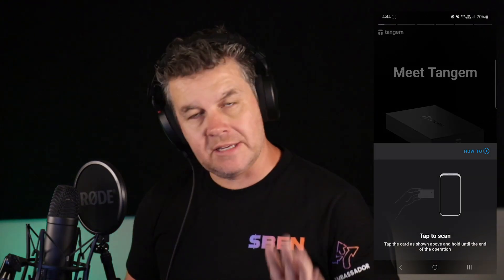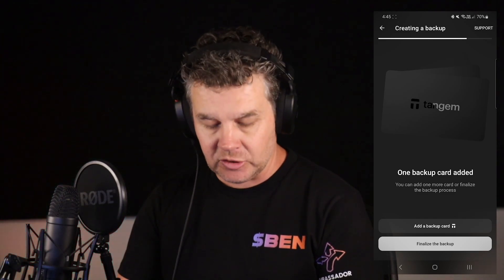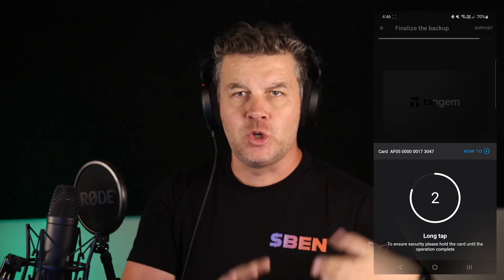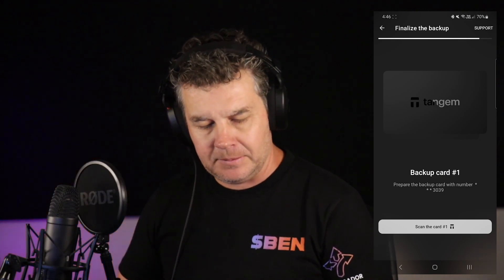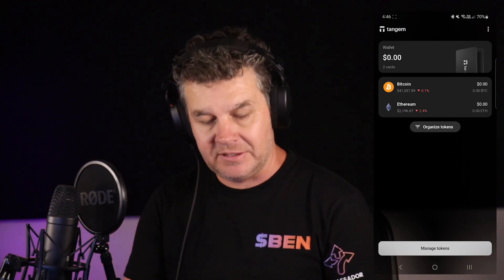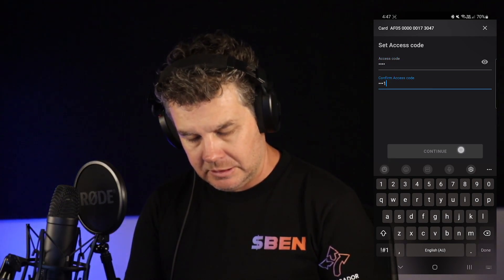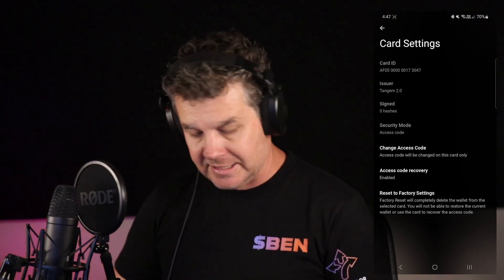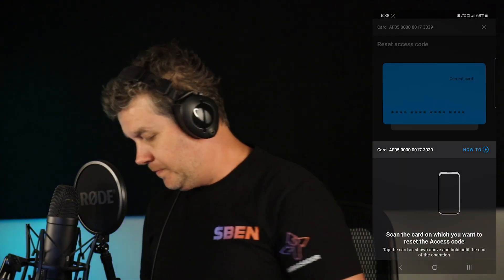Tangem Wallet Setup Guide: Securely Store Your Cryptocurrency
Welcome to our step-by-step Tangem Wallet setup guide! In this tutorial, we'll walk you through the process of setting up your Tangem hardware wallet to securely store your cryptocurrencies. Tangem wallets are known for their user-friendly design and robust security features, making them an excellent choice for protecting your digital assets.

🔒 Key Features:
Tangem's state-of-the-art security measures
Easy-to-use interface for seamless navigation
Supported cryptocurrencies and tokens

Powering up and connecting your Tangem wallet to a compatible device
Creating a new wallet or restoring from a backup
Setting up a strong PIN for an added layer of security
Transferring and receiving cryptocurrencies
Backing up your Tangem wallet to ensure recovery options

💡 Pro Tips:
Setup using the Tangem Way (Seedless)
How to check your wallet balance and transaction history

Protect your digital assets with the Tangem wallet – follow our guide to set up your wallet securely and confidently. 🚀💻